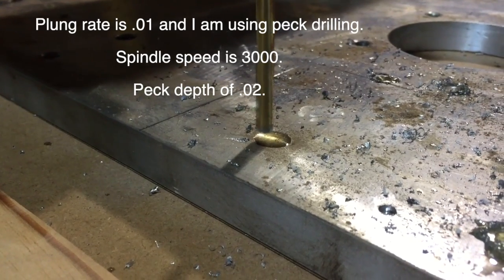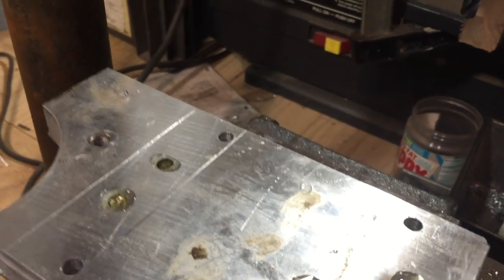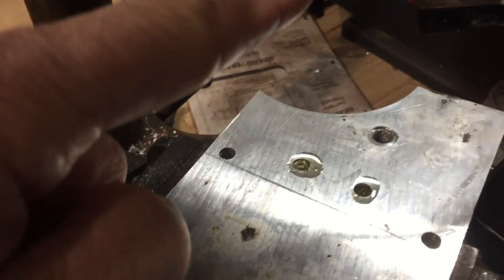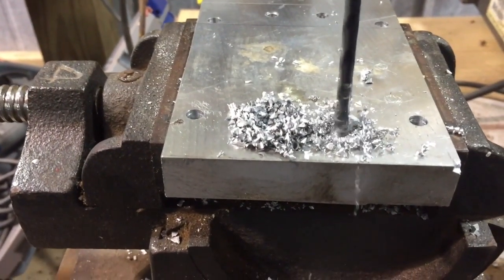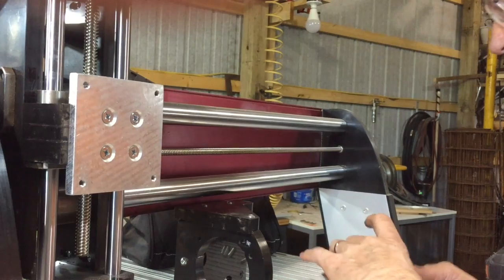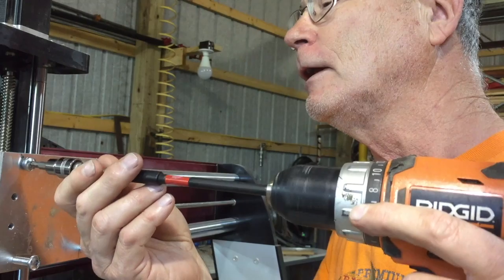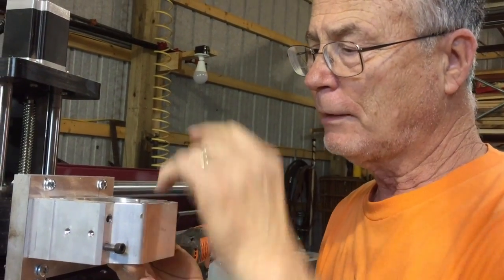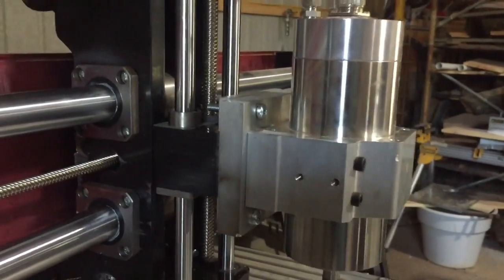Aluminum Plate Machining on CNC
Aluminum Plate Machining drilling.